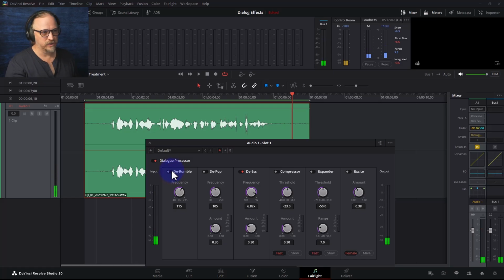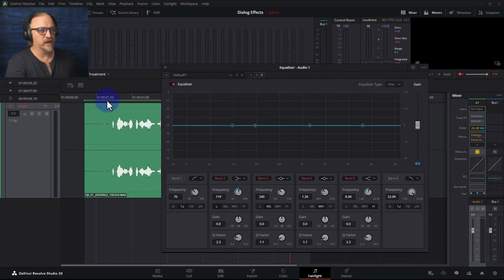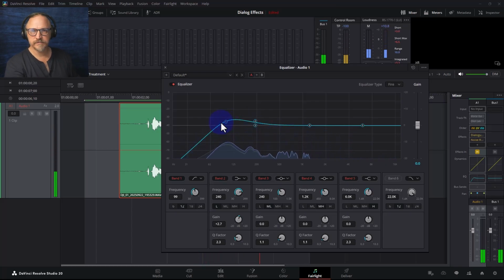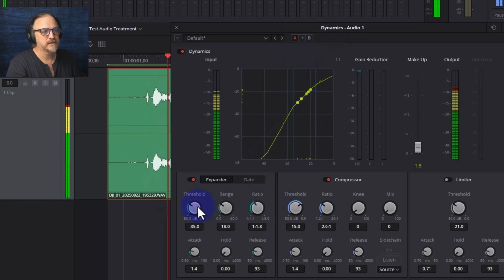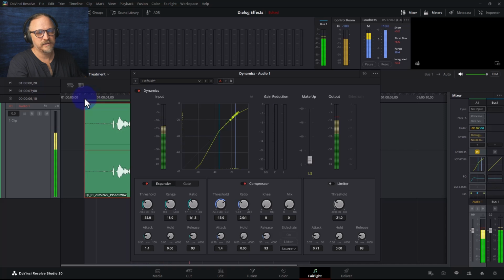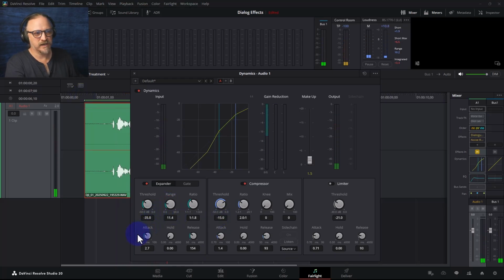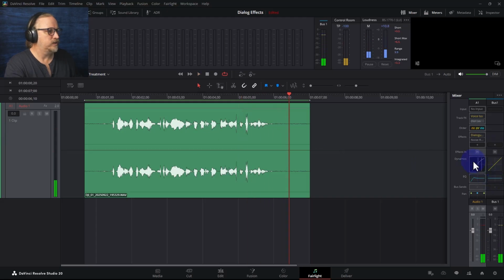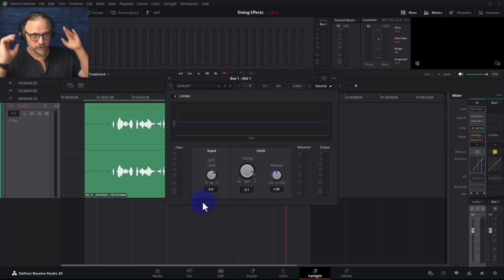What are the normal effects for voice? Resolve and Fairlight has you covered.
Even well recorded dialog often doesn't sound like we're used to hearing, especially for podcasts or talk radio style projects. Let's have a look at the standard effects typically used to make dialog sound "normal." These tools are all in the free version though I did compare the AI Voice Isolation to the Noise Reduciton plugin that is free.

Keep in mind that the settings used here are specific to the file I'm using as an example. The settings WILL be different for other files.

Production Notes:
FX30 with kit lens, back to the Blue Baby Bottle into a Zoom H6essential for audio. Edited in (gasp!) Davinci Resolve.

Special thanks to Denise LaBarre a well-known healer on Maui, for allowing me to use a sample from her upcoming audiobook for the second edition of her book, Issues In Your Tissues. (Affiliate